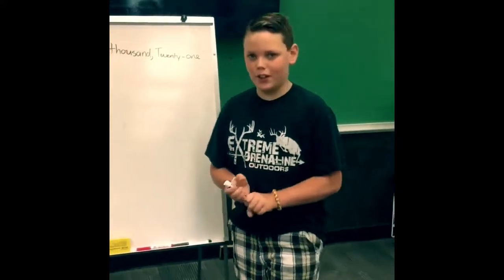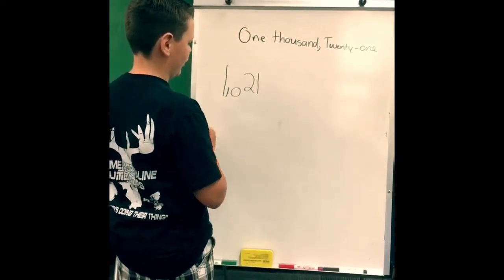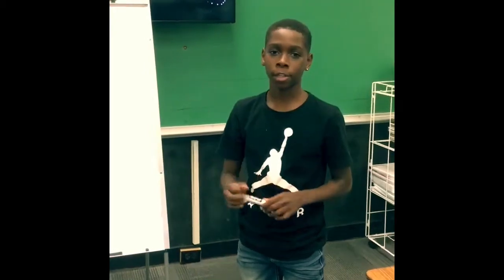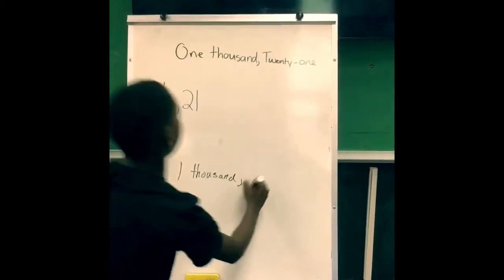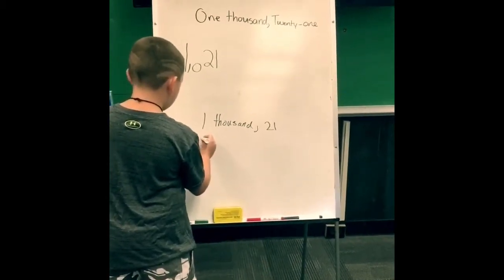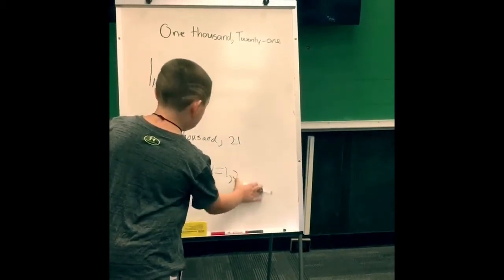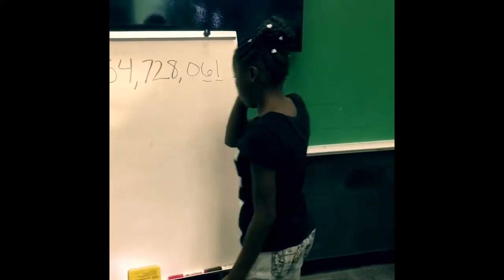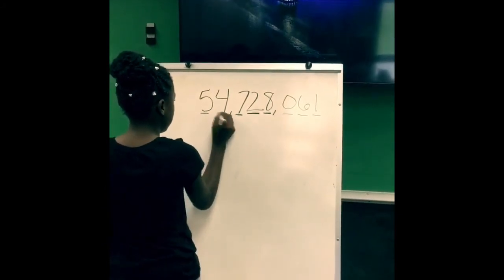Explaining Today's Math